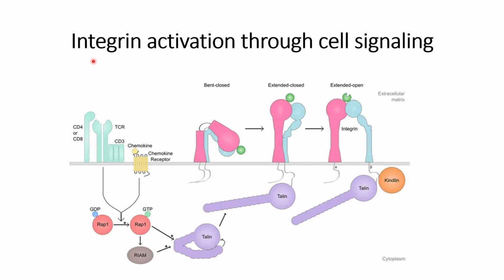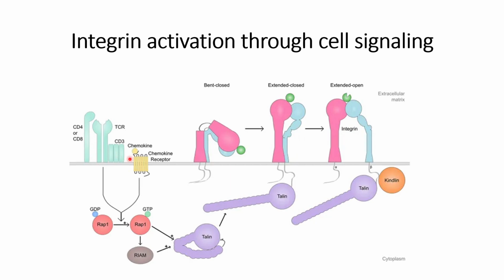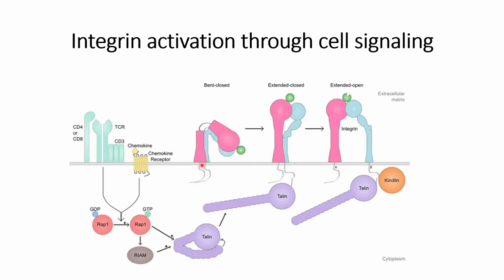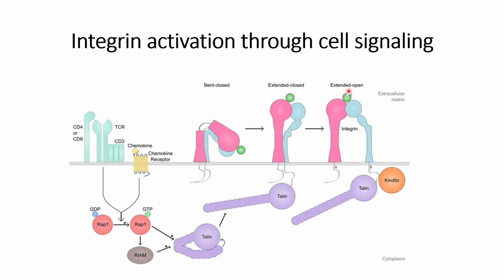Integrin activation through cell signaling Code: 1093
Gist: Integrin ligand binding domain is activated through cell signaling through chemokine receptor, T cell receptor, Toll like receptor, and selectins. Once these receptors interacts, they triggered intra cellular signaling that results in transformation of Rap1.GPD to Rap1.GTP which either in the presence or absence of RIAM activate Talin, this activated Talin later interacts with β cytoplasmic domain of integrin, that change the confirmation of the integrin from Bent-close to extended closed. Once Kindlin also interacts with β-cytoplasmic domain of the integrin, the extended close conformation changes to extended open which is stable as long as both Talin and Kindlin are bind to the cytoplasmic domain of integrin.